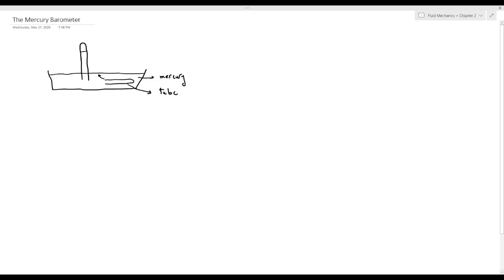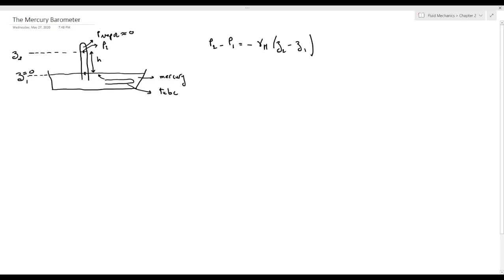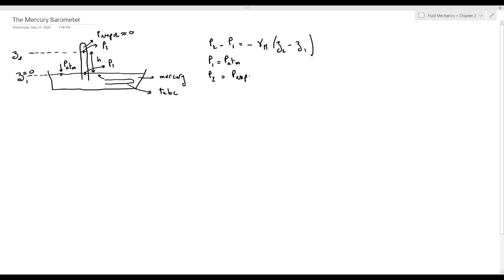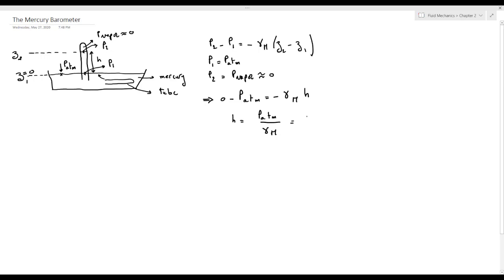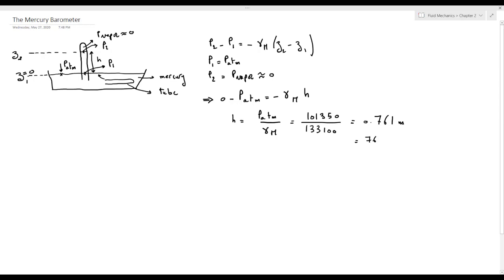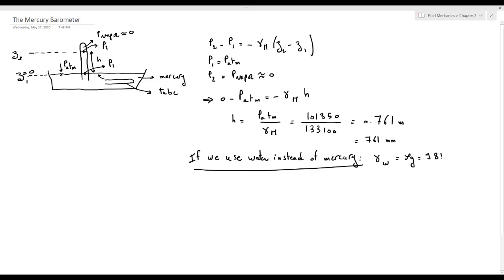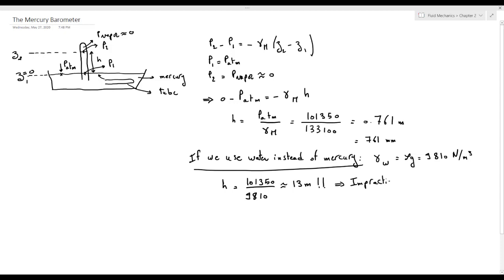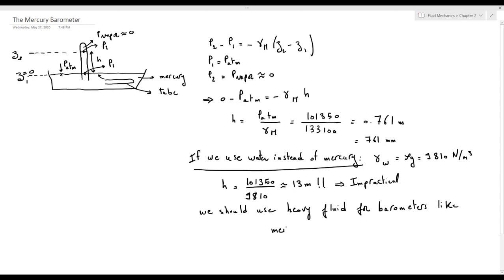Fluid Mechanics: The Mercury Barometer | Dr. Samer Ali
Welcome to the Comprehensive Fluid Mechanics Course, your one-stop resource for mastering the principles and applications of fluid mechanics in engineering. This in-depth course covers all the essential topics you'll need to excel in fluid mechanics, from fundamental concepts to advanced problem-solving techniques.

💧 Key Topics Covered:

Fluid Properties and Fluid Statics
Fluid Dynamics and the Bernoulli Equation
Fluid Kinematics and Flow Patterns
Laminar and Turbulent Flows
Reynolds Number and Flow Regimes
Viscosity and the Navier-Stokes Equations
Dimensional Analysis and Similitude
Pipe Flow, Open Channel Flow, and Flow Measurement
Hydraulic Machines and Pumps
Lift, Drag, and Boundary Layers
Flow Control and Fluid-Structure Interaction
Computational Fluid Dynamics (CFD)
🎓 About the Instructor:
Our instructor is an experienced engineer and educator with a passion for fluid mechanics. They have years of experience in both teaching and practicing engineering, making complex fluid mechanics concepts accessible and easy to understand. Their unique teaching style combines theoretical knowledge with practical examples, ensuring that you not only learn the concepts but also know how to apply them in real-life situations.

🎥 High-Quality Video Lectures:
Our video lectures are professionally produced, offering high-quality visuals and clear explanations. With a focus on step-by-step problem-solving techniques, you'll be able to follow along and tackle even the most challenging fluid mechanics problems with confidence.

🚀 Upgrade to the Complete Course on Udemy:
If you're enjoying our Comprehensive Fluid Mechanics Course on YouTube and want to dive even deeper into the subject, we invite you to check out our comprehensive course on Udemy. With additional modules, exclusive content, and a certificate of completion, our Udemy course is designed to take your fluid mechanics knowledge to the next level. Visit the following link to access the complete course version:

Thank you for your support, and we look forward to guiding you on your fluid mechanics journey. Happy learning!